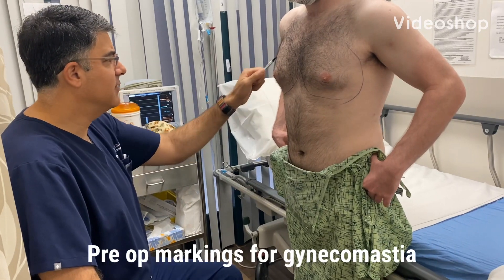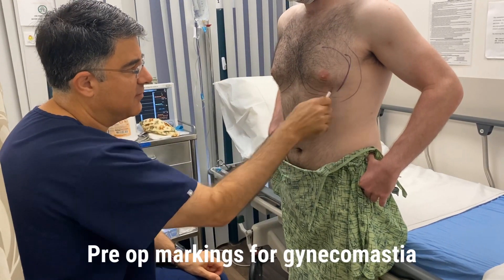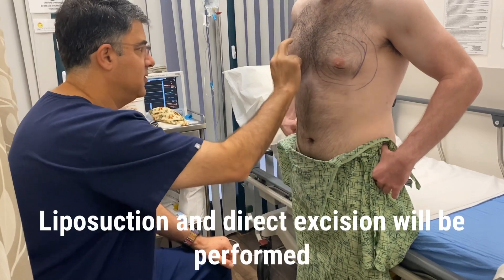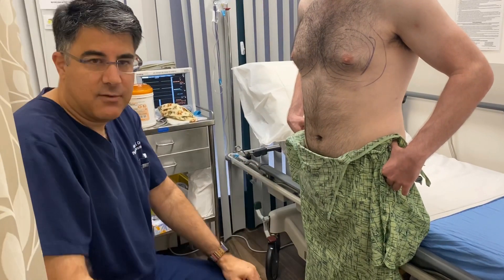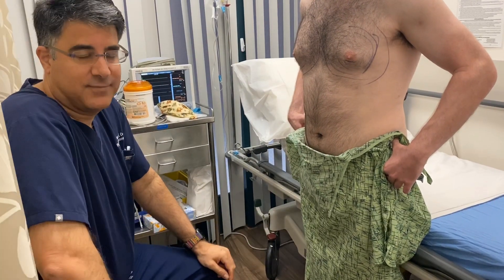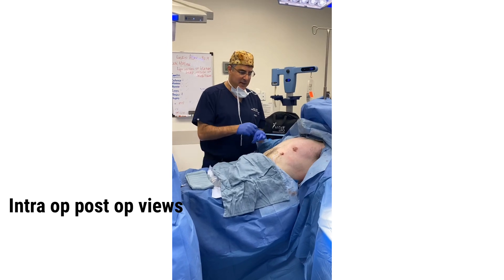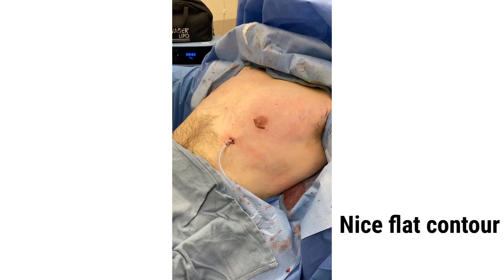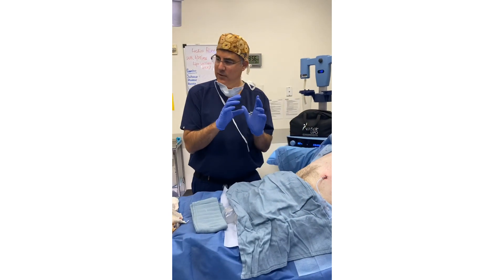Gynecomastia excision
Watch Dr Andrew Cohen perform and explain excision of gynecomastia (male breast tissue)